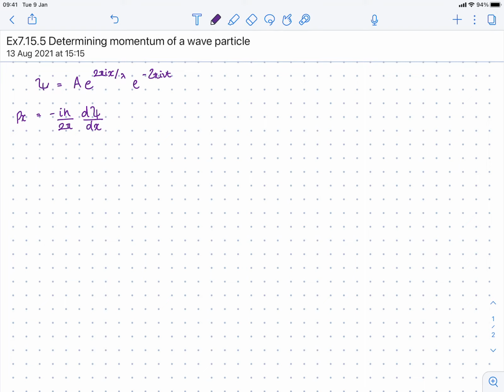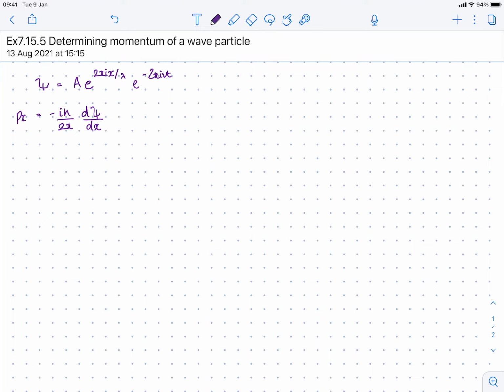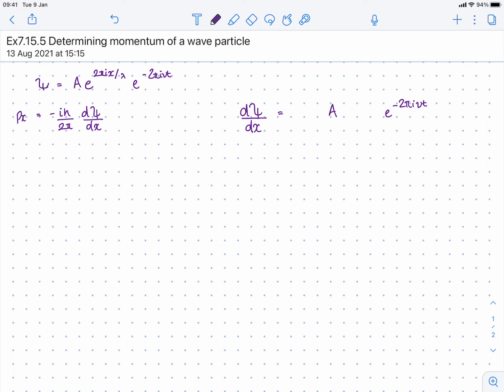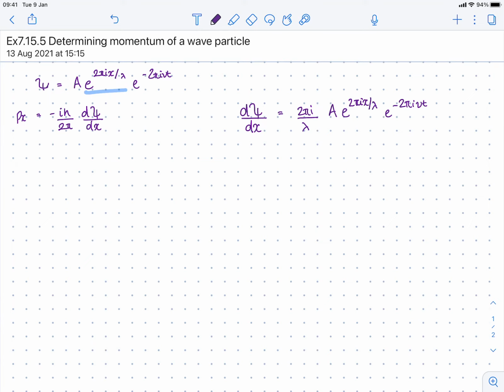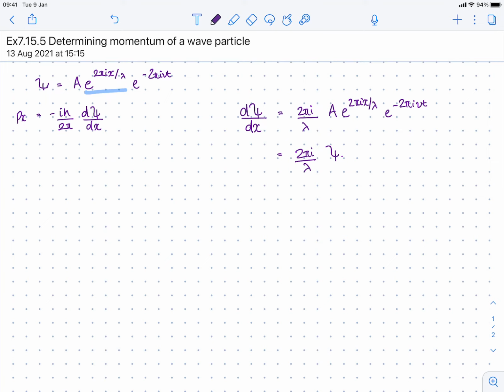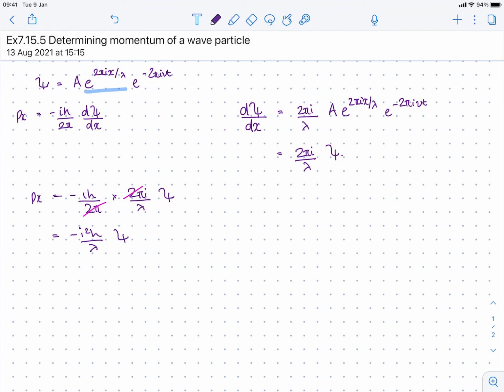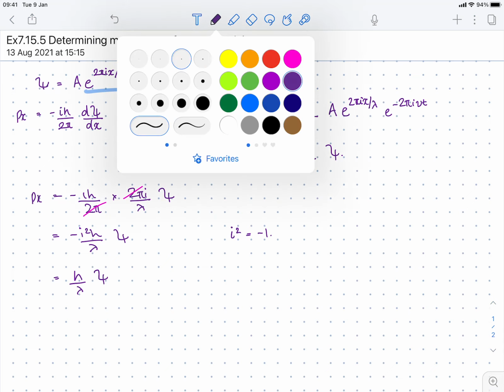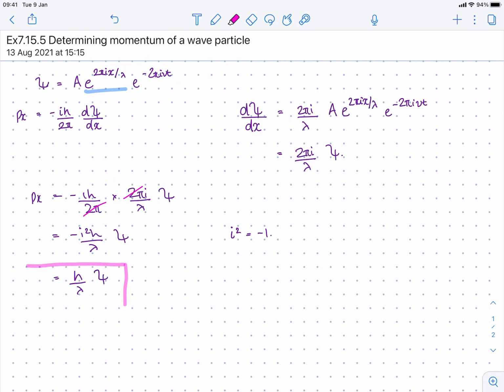ex7 15 5 determining the momentum of a waveparticle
Chapter 7 Calculus: Differentiation Exercise 7.15 Question 5 Worked Solution

Worked solutions for the textbook "Introduction to Conceptual Maths in Chemistry" by Fiona Dickinson & Andrew McKinley.

[Fiona Dickinson and Andrew McKinley. Introduction to Contextual Maths in Chemistry. Cambridge: Royal Society of Chemistry, 2021. Print. Chemistry Student Guides ; No. 2.]